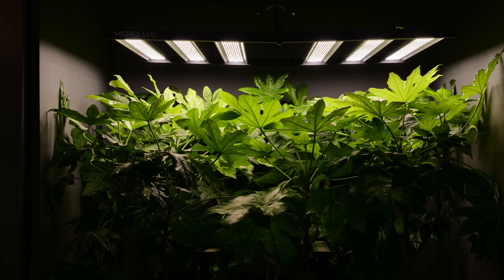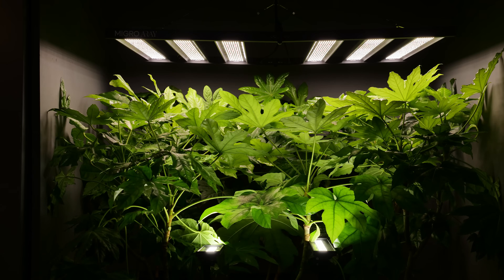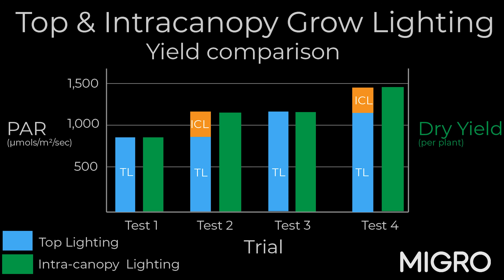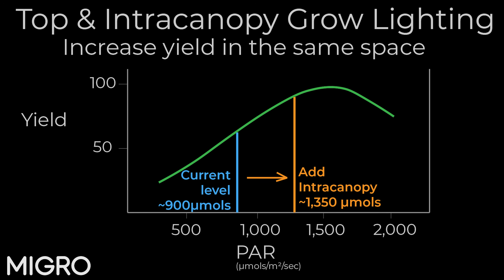Does Inter canopy grow lighting work?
Does intra-canopy or inter-canopy grow lighting work? In short yes it does but with limitations.